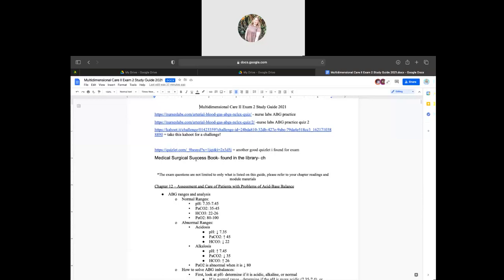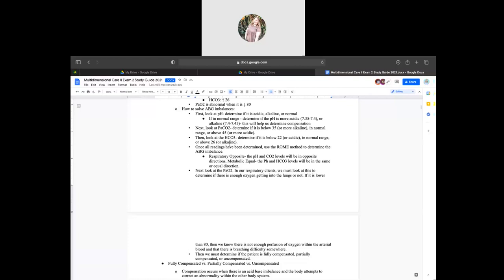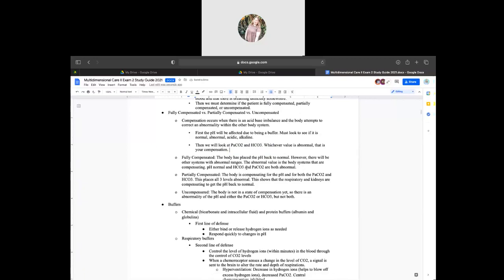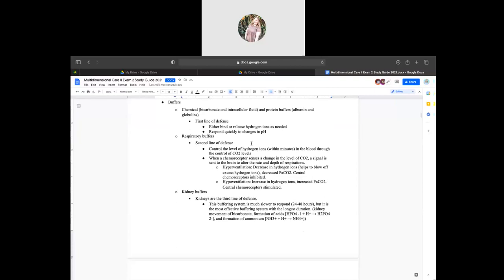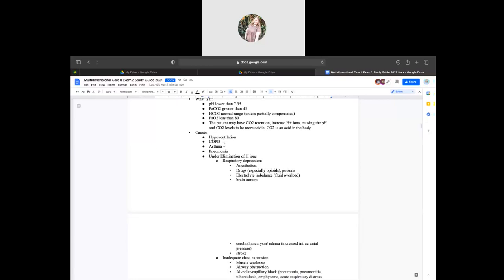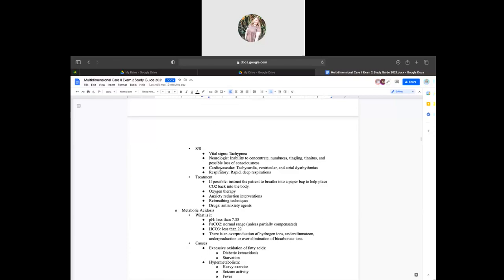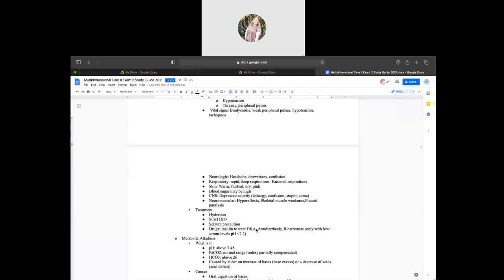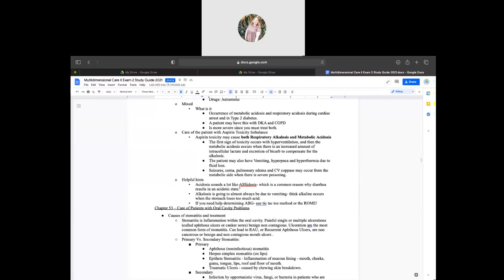MDC 2 Exam 2 Part 1 ABG